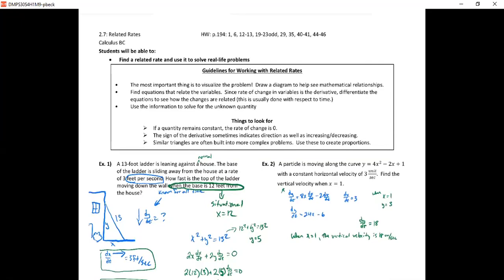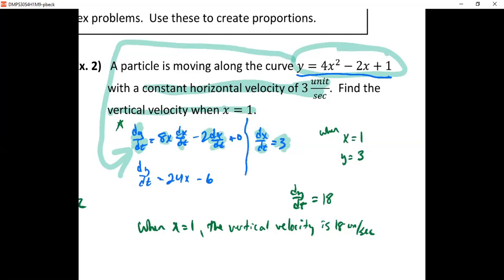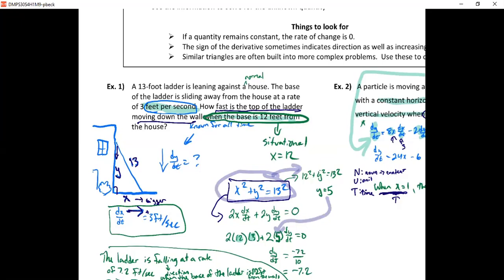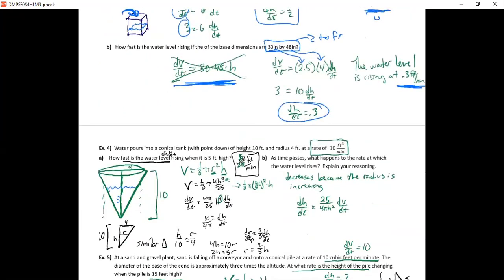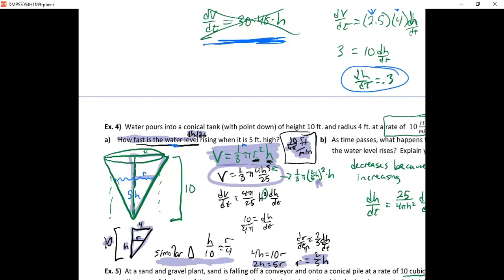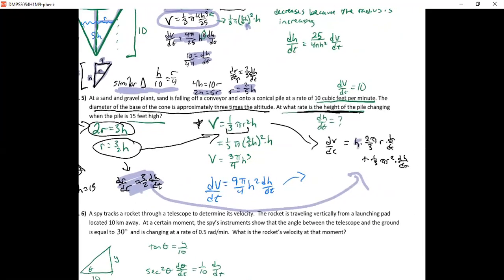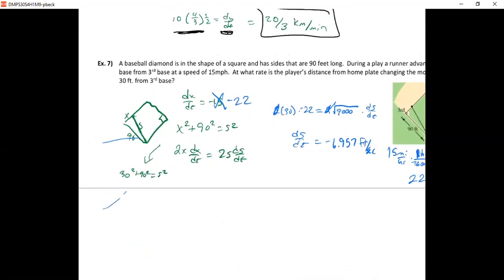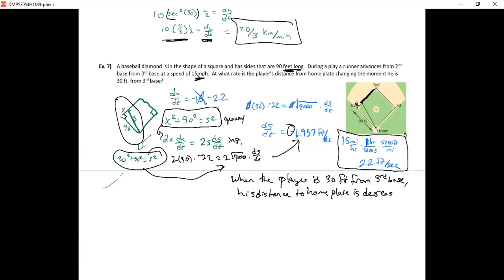2 7 BC Notes 2020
2.7 Related Rates